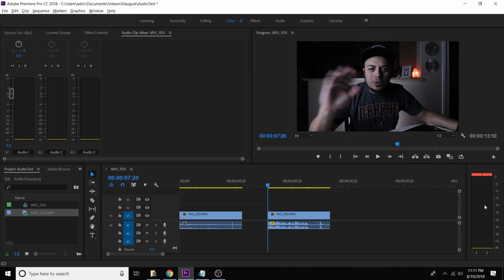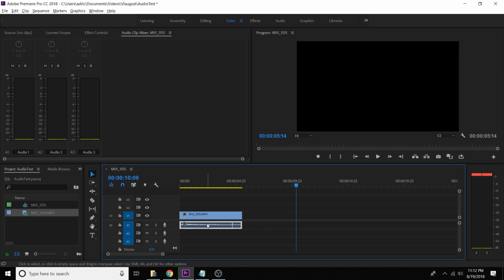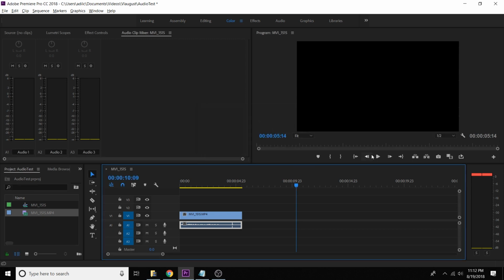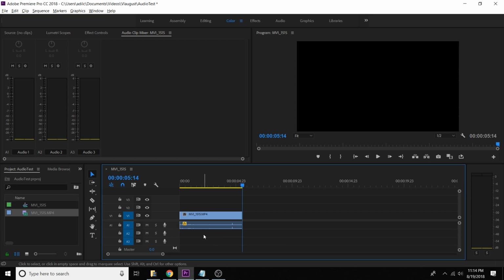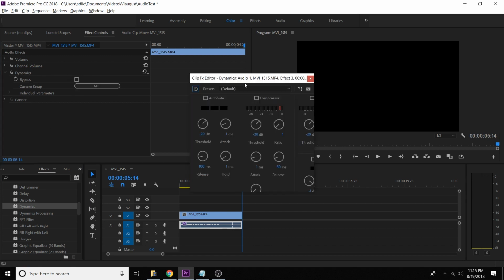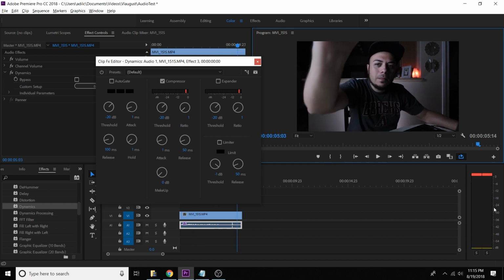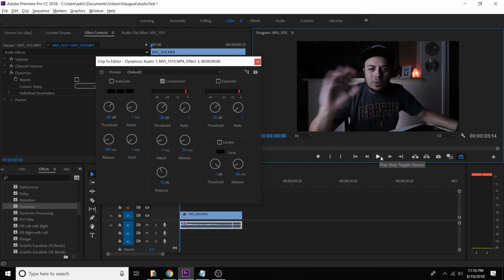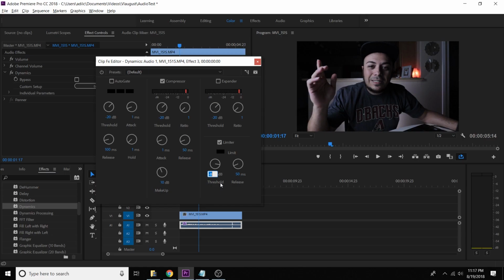How To Edit Audio in Adobe Premiere Pro || Vlaugust - Day 19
Day Nineteen of Vlaugust !!

Sorry about the laggy Premiere footage when playing the clips. Definitely will be fixing this in the next tutorials! 👊

▶If you wanna support me and get extra perks: (I appreciate it)

Amazon Music

Main Camera
Second Camera
Action Camera
Favorite Lens
Joby GorrilaPod